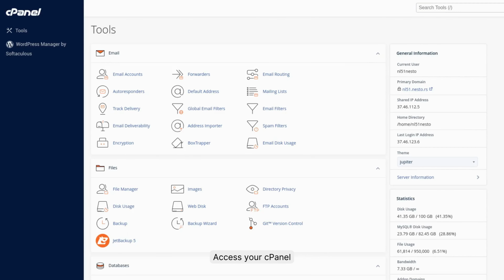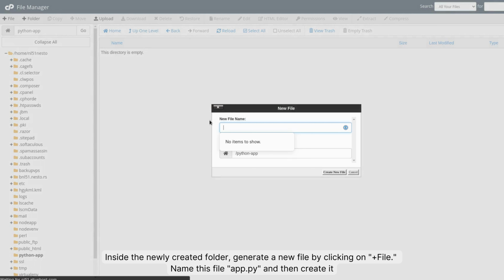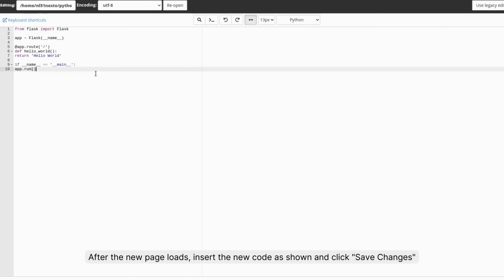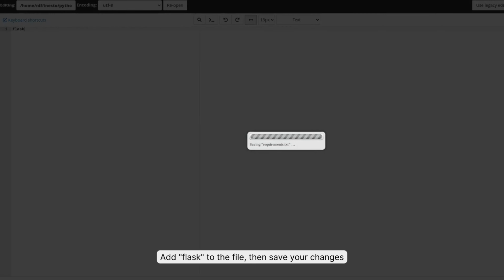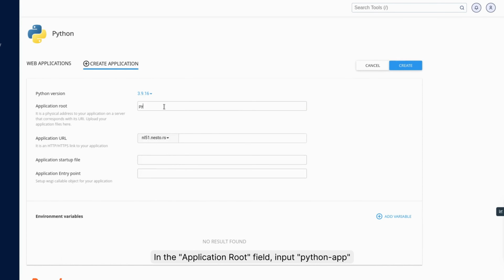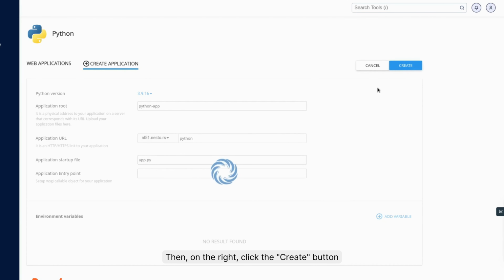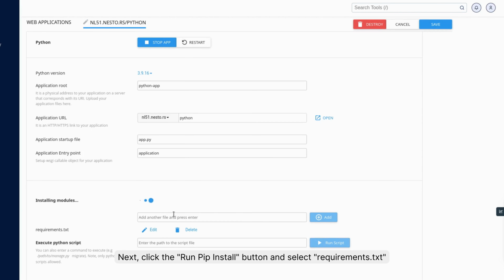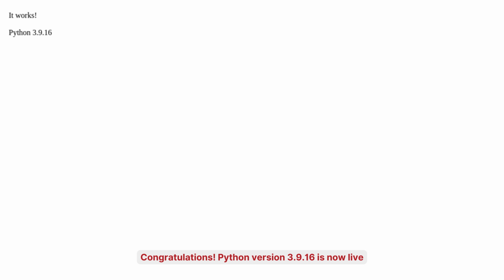How to Deploy Python App on Web Hosting?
Discover the magic of deploying Python apps on web hosting with our comprehensive guide. Uncover the steps to seamlessly host and run your Python applications. This tutorial simplifies the process, making it accessible to developers and website owners alike. Elevate your web presence with Python and unlock a world of possibilities for your online projects.

About AltusHost:

Established in 2008, is a leading web hosting provider known for top-quality services, exceptional customer experiences, and competitive pricing. Operating multiple data centers across Europe, each with at least Tier 3 status and ISO certifications, we maintain full control of our hardware and network infrastructure. Our highly experienced team, possessing over a decade of industry expertise, ensures client satisfaction and optimal performance. We take pride in offering services that consistently exceed expectations, with a track record of serving over 10,000 satisfied clients worldwide since 2008.